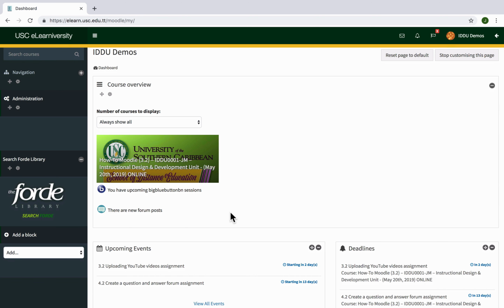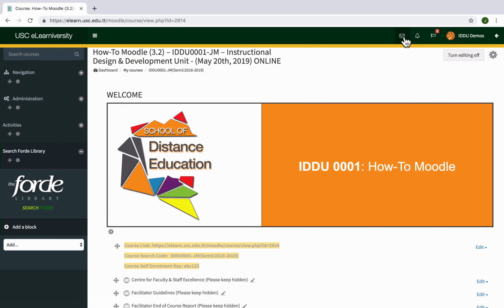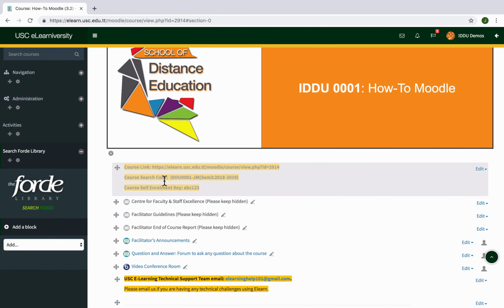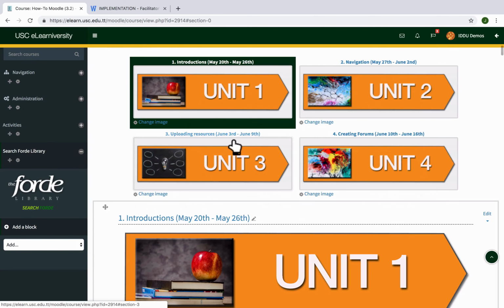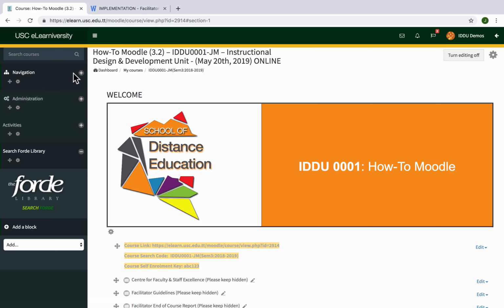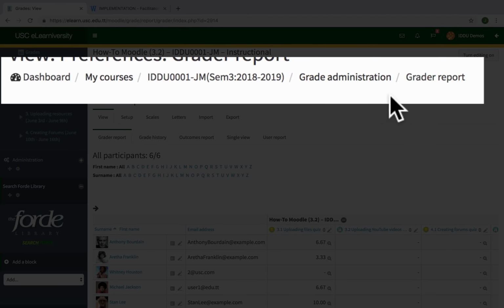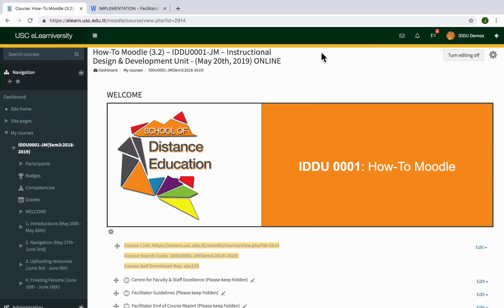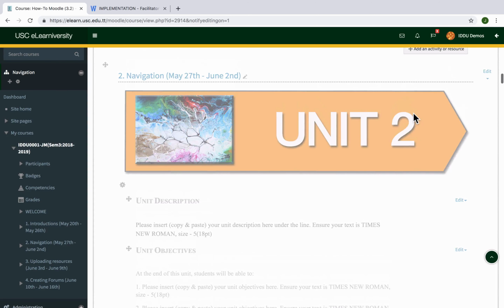Navigating a USC ELearn Moodle3.2 Course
This video covers the general navigation of a USC ELearn course  in Moodle version 3.2
USC – University of the Southern Caribbean
IDDU – Instructional Design & Development Unit

0:28 Dashboard
2:50 Enrollment label
3:23 Turn editing on
4:11 Hide/unhide
4:47 Facilitator resources
5:40 Unit Grid
6:05 ABC format
7:28  Navigating left panel of course page
8:43 Accessing list of participants
9:27 Breadcrumbs
10:25 Activities block
11:36 Switch to student view
12:58 Hide units